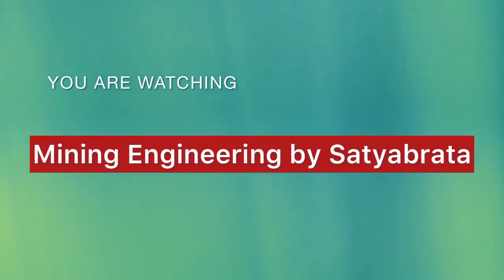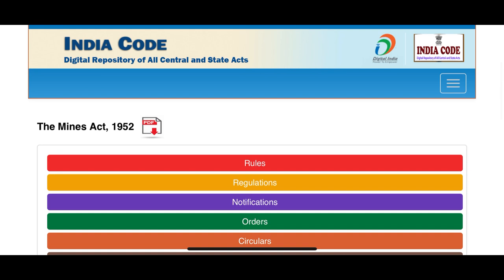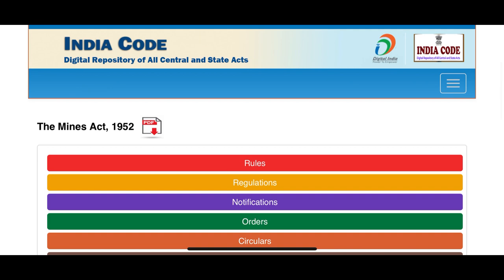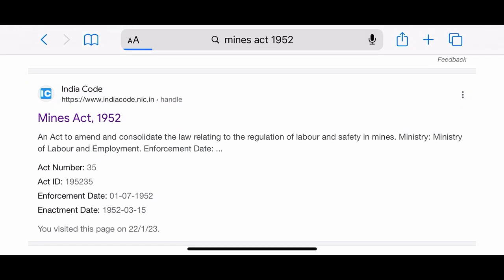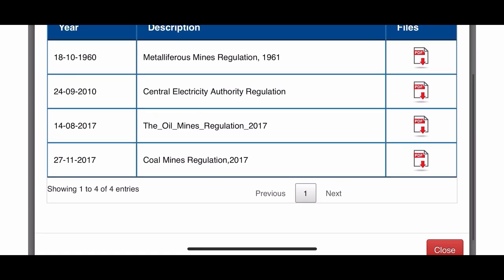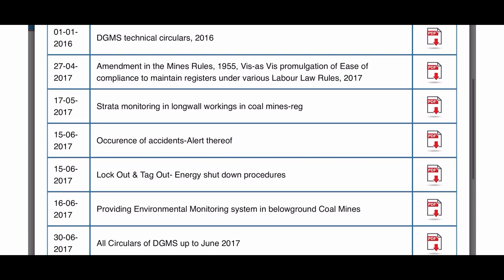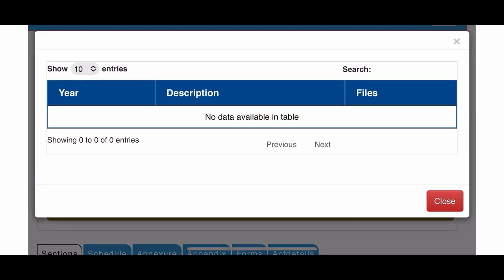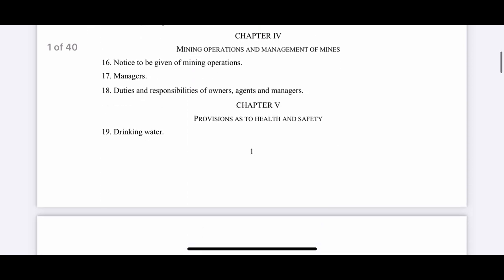Mine Legislation | Lecture - 2 | Mining Engineering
This is the second lecture on mine legislation. This lecture covers -
1. Basic intro to Act, bill, rules, regulations
2. Important Act for mining - The mines Act 1952.
3. The Rules, Regulations which are under this Act.
4. Where to get all these Act, Rules, Regulations from the Internet.